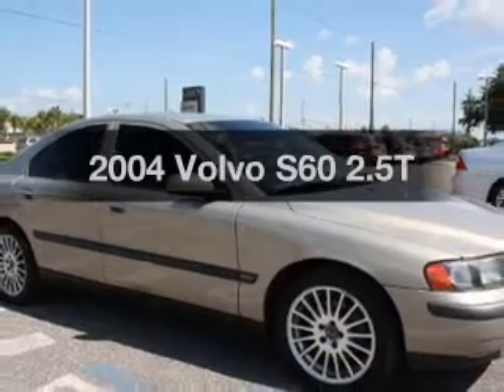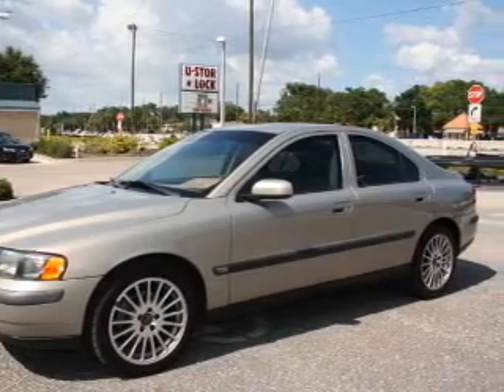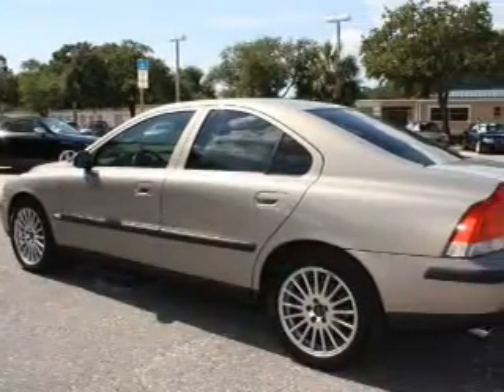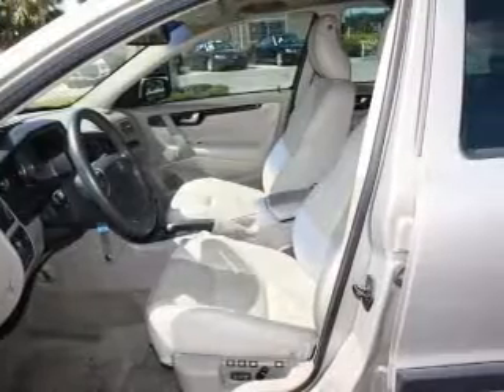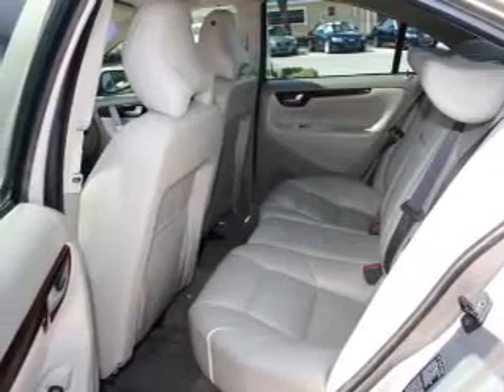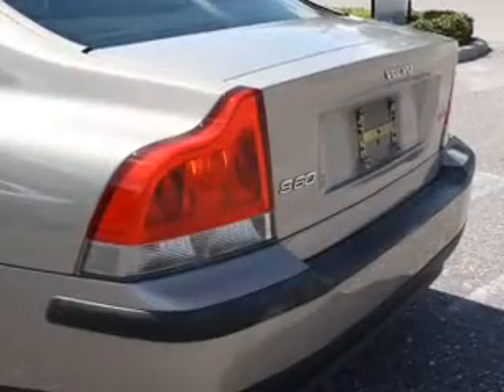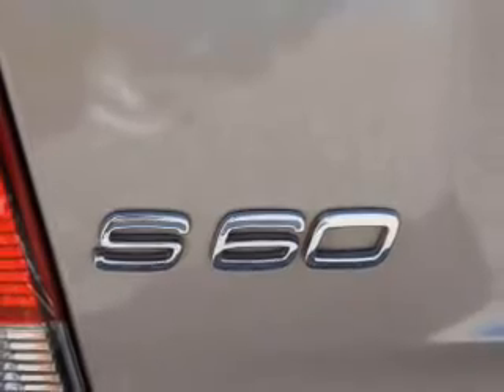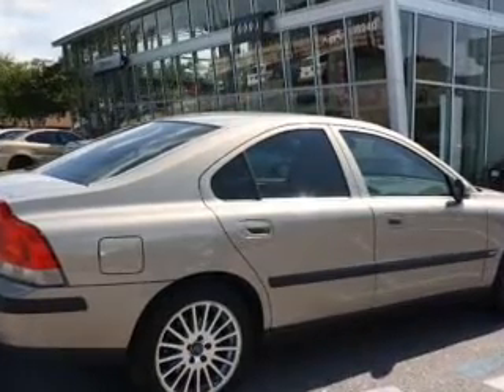2004 Volvo S60 - Clearwater FL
Year: 2004
Make: Volvo
Model: S60
Trim: 2.5T
Engine: 2.5 liter inline 5 cylinder 20 valve
Transmission: 5-Speed Automatic
Color: Champagne
Mileage: 75284
Address:
18940 US 19 North